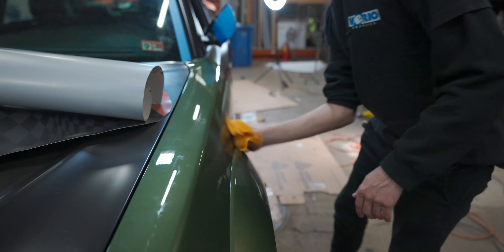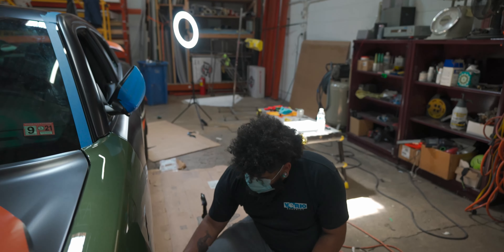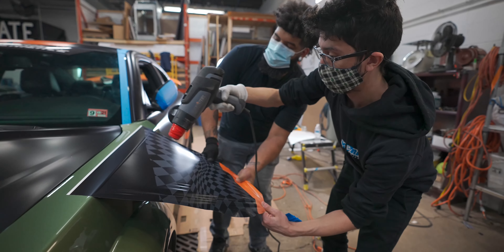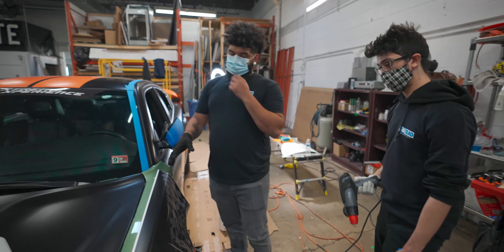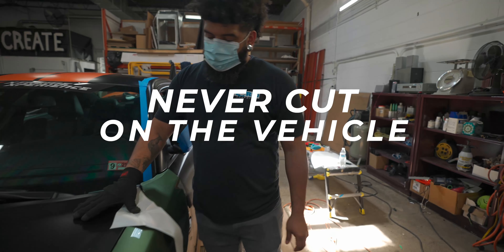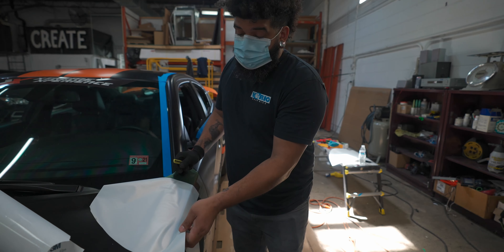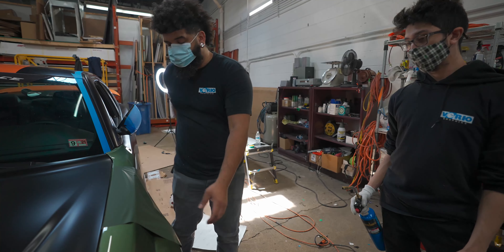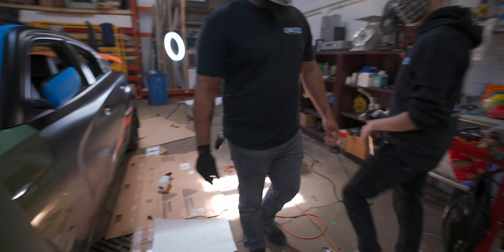MISTAKES TO AVOID WHEN VINYL WRAPPING A CAR *DO NOT DO THIS*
You've seen our brand new Charger Hellcat wraps but now go behind the scenes to see what mistakes could have been made along the way. If you are looking to get your car wrapped or want to know more about vinyl wrapping, this is the video for you. Thankfully, our team of experts at Verio Graphics knocked the wraps out of the park, making sure to avoid all of these errors.